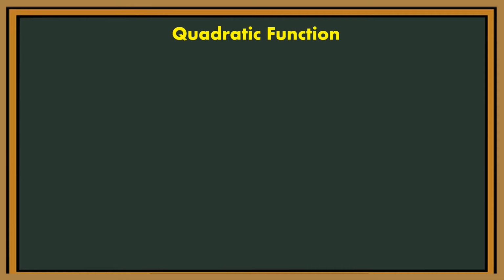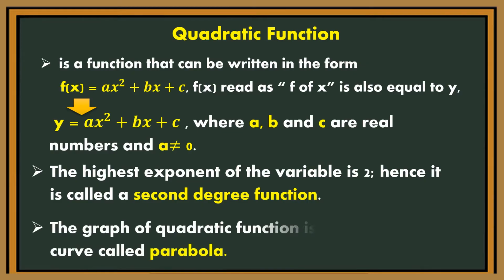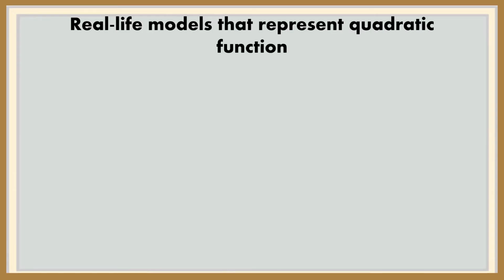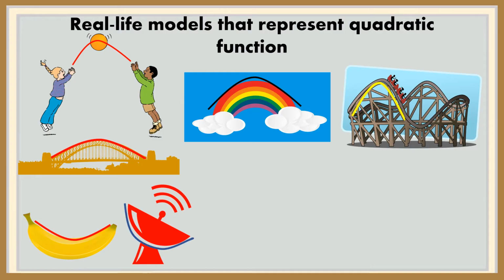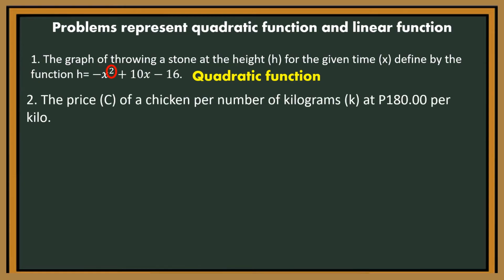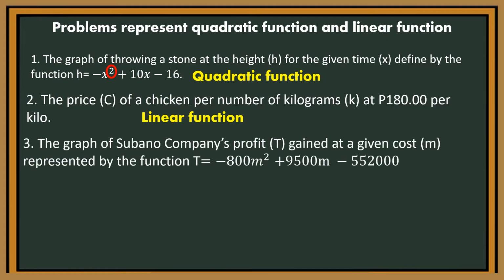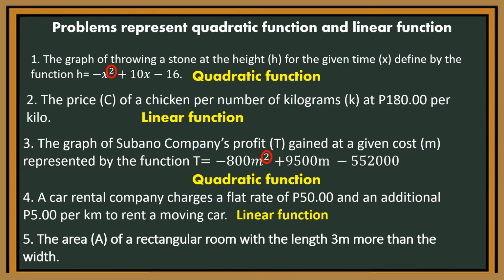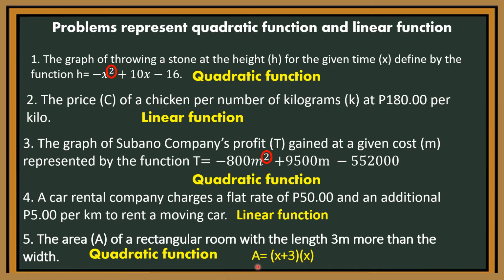MATH 9 - Real-life Models that Represent Quadratic Function